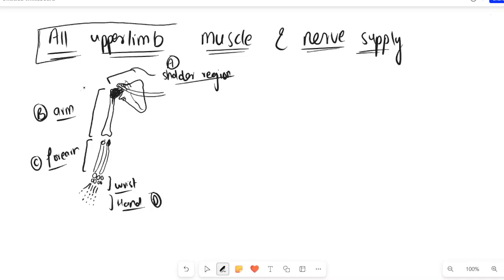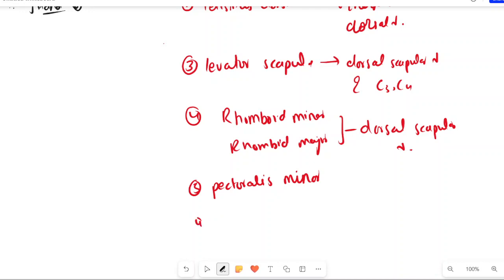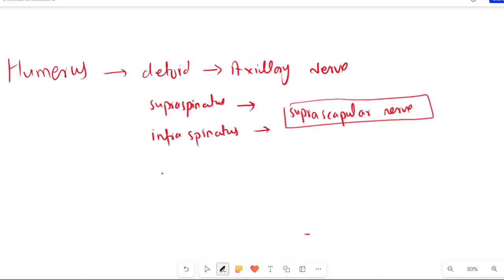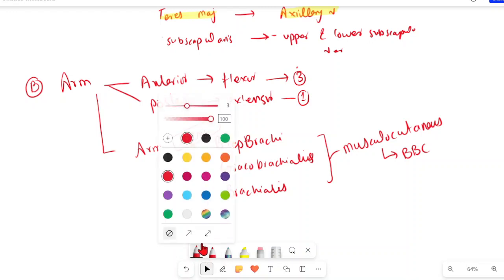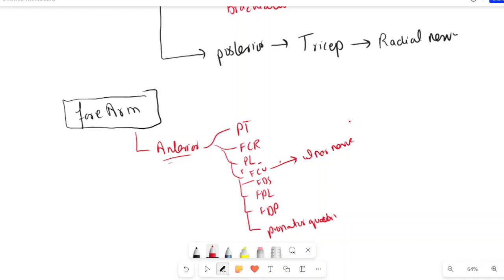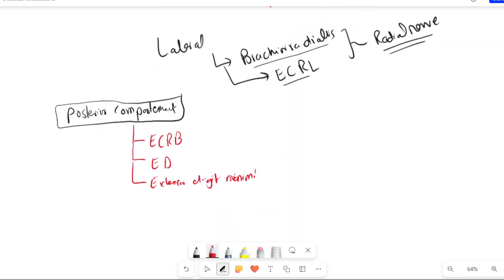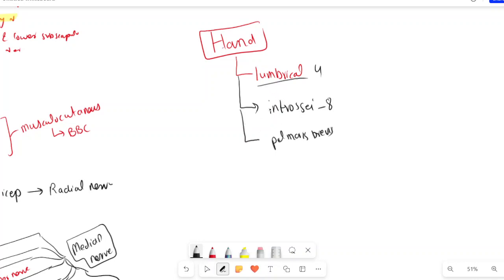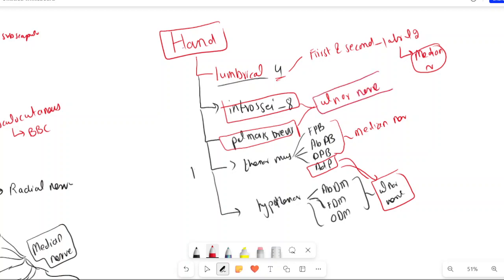trcik nerve and muscles of upper limb complete sckatch | part 2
000:00 muscle and nerve supply of shoulder region

What is the nerve of upper limb muscle?
Which muscle is supplied by 2 nerves?
How many muscles are in upper limb?
How do you remember the nerve supply of the upper limb?